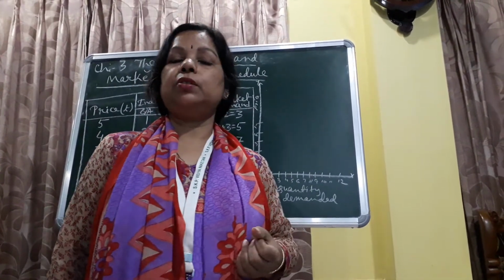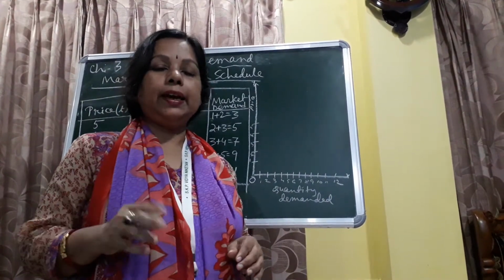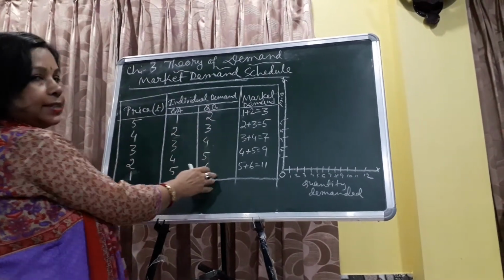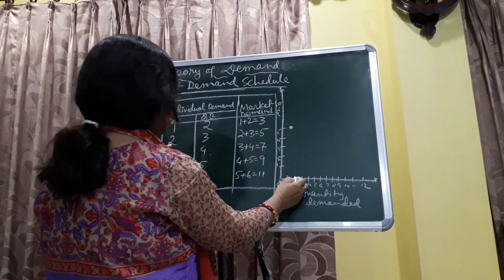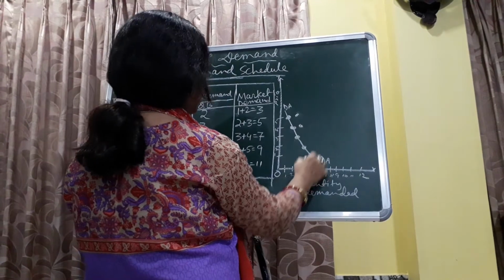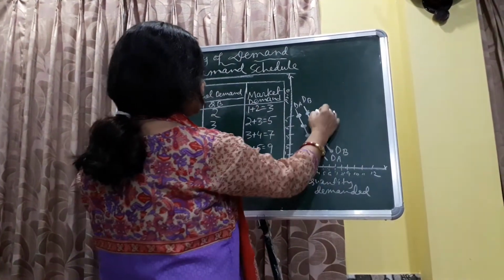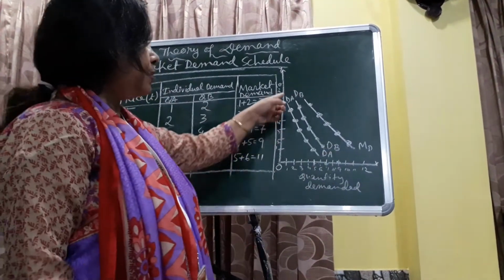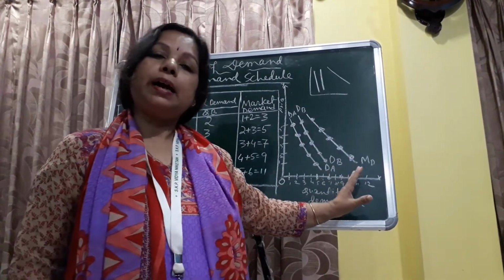THEORY OF DEMAND ( CLASS 11 ECONOMICS)